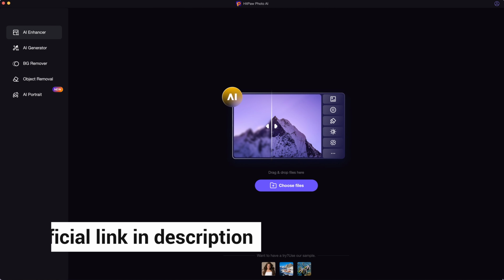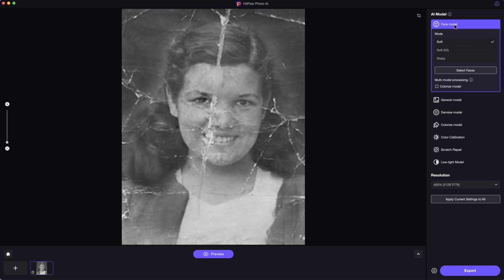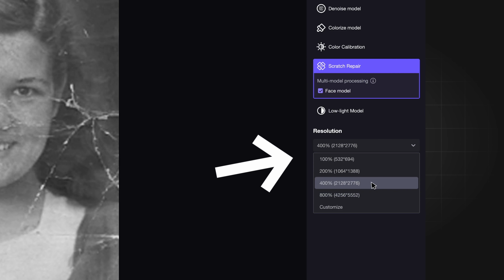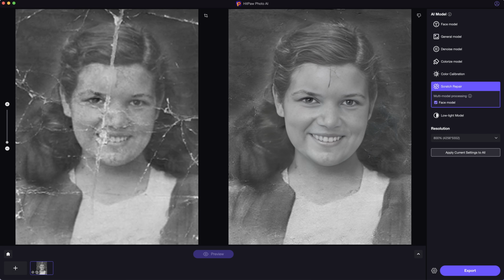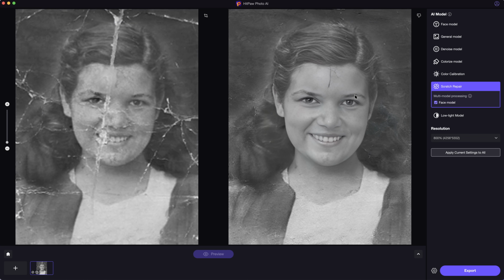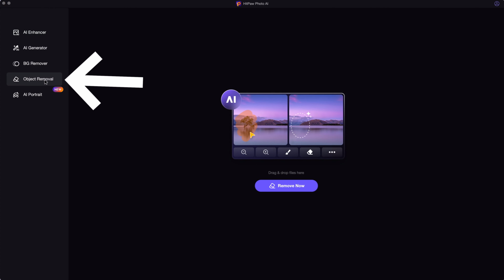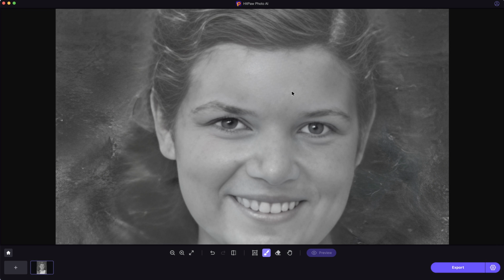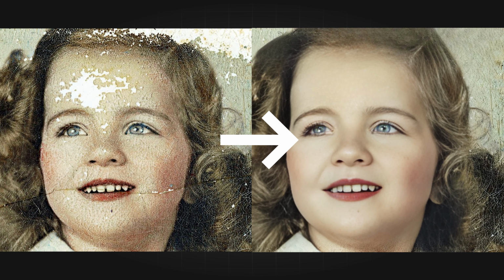(2024) Old Photo Clear APP by One Click | Best Old Photo Recovery APP | Restore Old Photos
If you want to fix your old photos with scratches, damages or cracks, HitPaw Photo AI can be helpful!

Chapters:
0:00 Intro
0:26 Restore old photos
1:35 Refine old photos